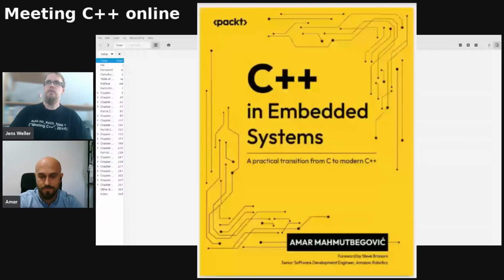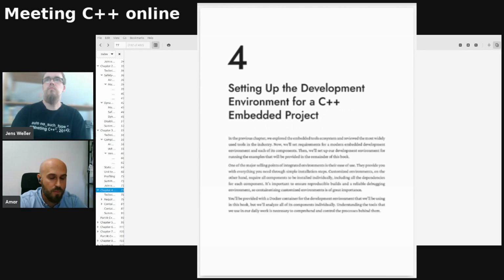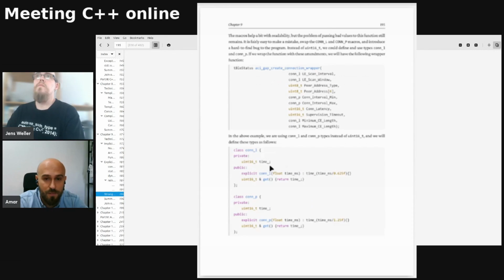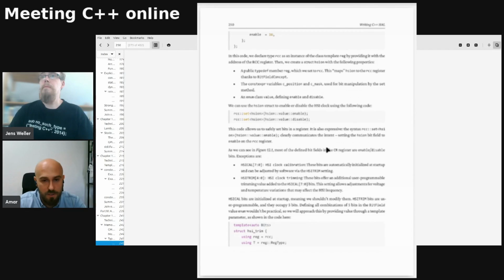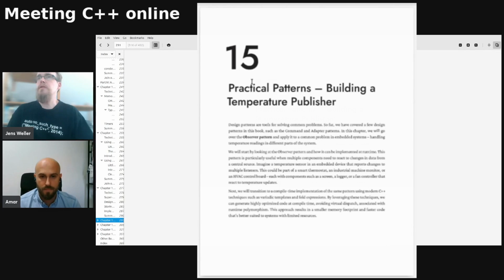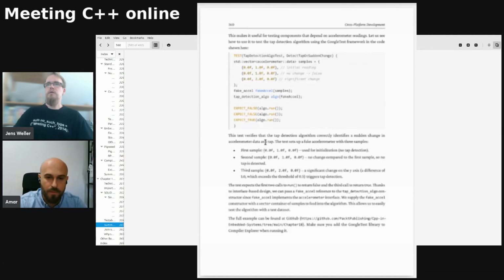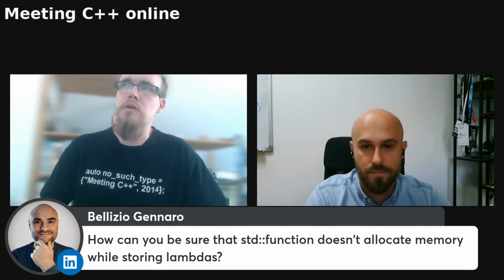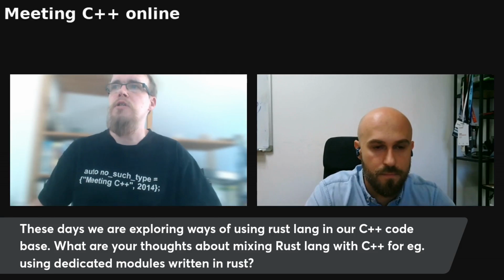C++ in Embedded Systems - Interview with Author Amar Mahmutbegović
Details

Meeting C++ is hosting an interview with the author of "C++ in Embedded Systems: A practical transition from C to modern C++" - Amar Mahmutbegović

Description
Transitioning from C can be daunting, with concerns about performance overhead, added complexity, and unfamiliar tooling. Addressing these challenges, Amar Mahmutbegovic, an advocate for modern C++ in embedded development, shows you how to harness zero-cost abstractions, compile-time checks, and powerful modern C++ capabilities to preserve performance while achieving safer, cleaner code. This book bridges the gap between traditional C and advanced C++, helping you retain the efficiency C developers demand while unlocking the safety and expressiveness of modern C++. Starting with a modern development environment setup, including a Docker container for seamless example replication, you’ll overcome the hurdles of using the C++ standard library in memory-constrained settings and get acquainted with the Embedded Template Library (ETL) as an alternative. The book walks you through essential C++ concepts before exploring advanced topics such as templates, strong typing, error handling, compile-time computation, and RAII. Through practical examples, you'll implement a sequencer, write a type-safe HAL, and apply patterns like Command, State, and Observer to solve common embedded development problems. By the end of this book, you’ll have learned how to apply modern C++ to develop robust, modular firmware with performance matching or exceeding hand-coded C solutions.

## Who is this book for?

This book is for embedded developers who primarily use C and want to adopt a modern C++ approach. It introduces fundamental C++ concepts, making it suitable for beginners, while also assuming basic familiarity to fully leverage advanced features like compile-time computation. Even those with prior C++ experience will discover new ways to apply modern best practices to write more efficient and maintainable embedded applications.

    Debunk myths and misconceptions about using C++ in embedded systems
    Set up build automation tailored for C++ in constrained environments
    Leverage strong typing to improve type safety
    Apply modern C++ techniques, such as Resource Acquisition Is Initialization (RAII)
    Use Domain Specific Language (DSL) with a practical example using Boost SML
    Implement software development best practices, including the SOLID principle, in embedded development